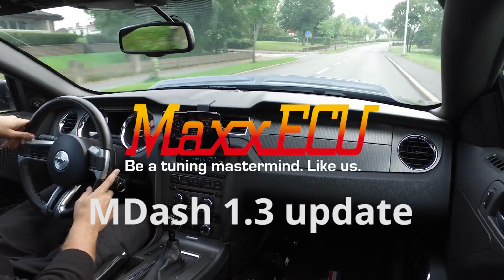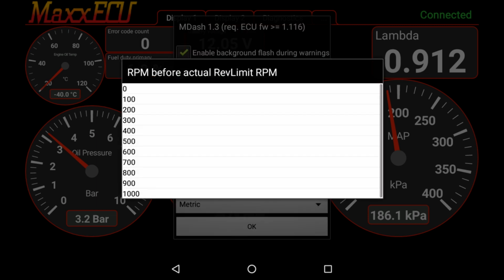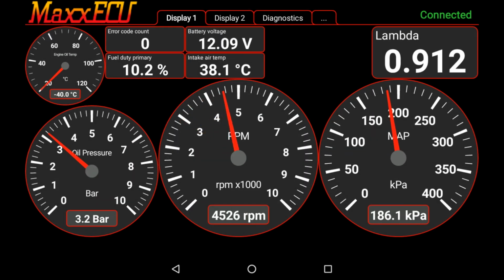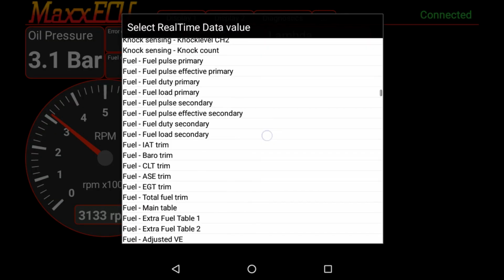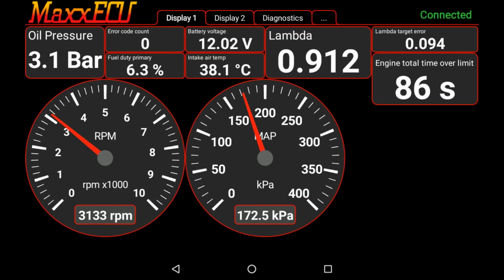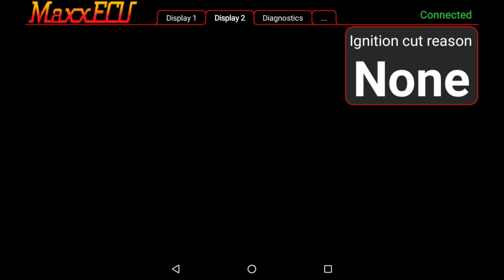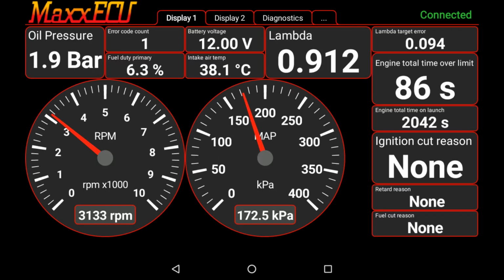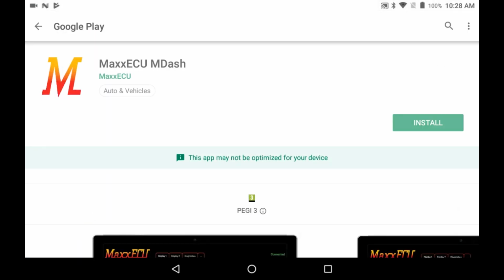MDash 1.3 features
MaxxECU now releases a update of the MDash Android app which includes the following new features:

Shiftlight feature which uses the MaxxECU current revlimiter value, and a setpoint to flash a certain RPM before the actual revlimiter.

All new realtime data values in MaxxECU 1.116 update, which includes: Lambda target error, total time over rev limit, total time on launch, fuel/inition cut and ignition retard reason, all in cleartext.

New sizing options for gauges and value items.

Horizontal rotation for the tables with the USB port on left or right sides.

Improved on-screen warning using MaxxECU advanced warning system.

Now available in google play store, free of charge.